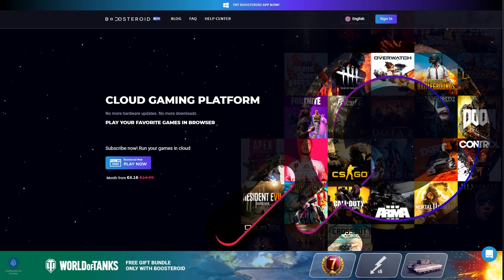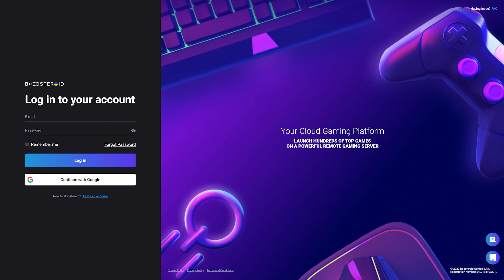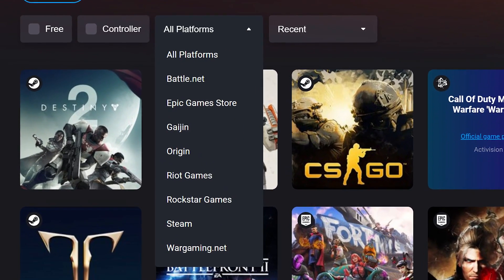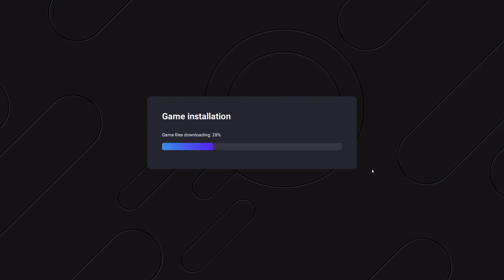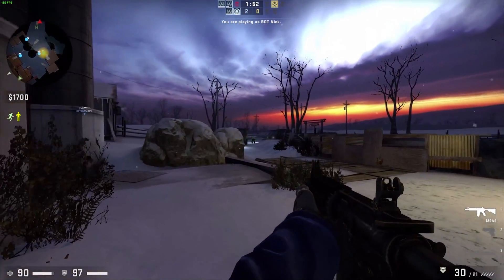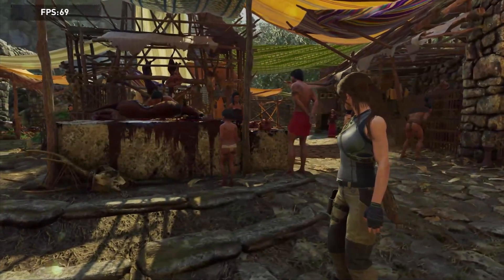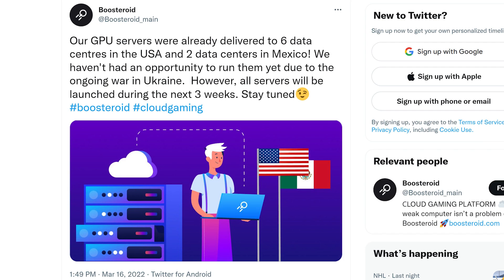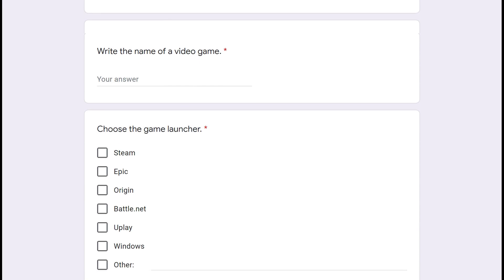BEFORE You BUY Boosteroid in 2022 | Boosteroid Review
Boosteroid is a European own it, play it, pickup and play cloud gaming platform. Now that they released servers in the US, we reviewed the platform to see how it performs now that we have servers close to us. Is the service worthy of your subscription?